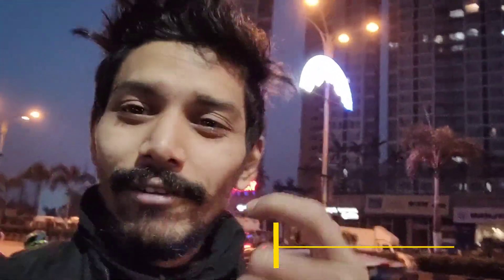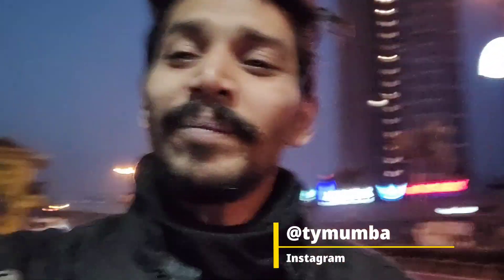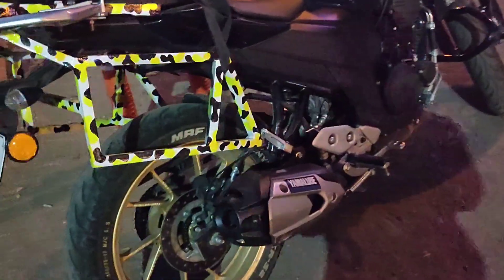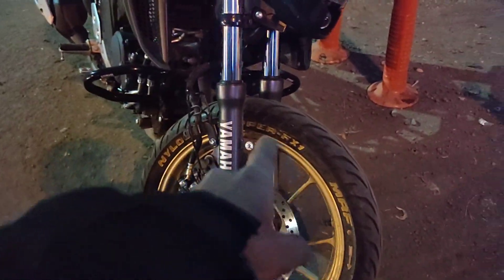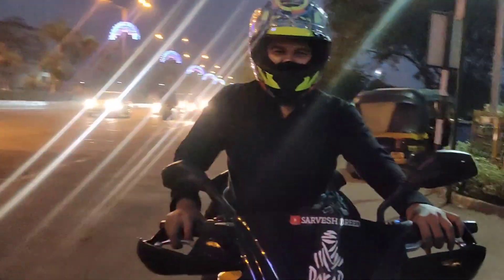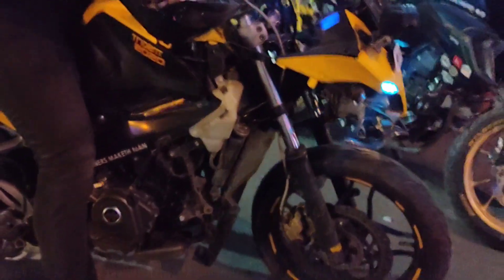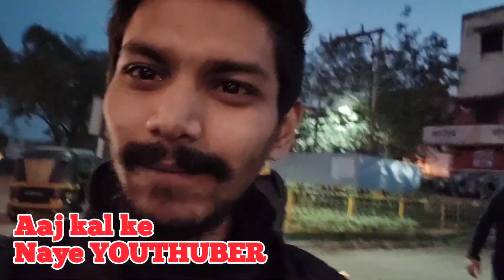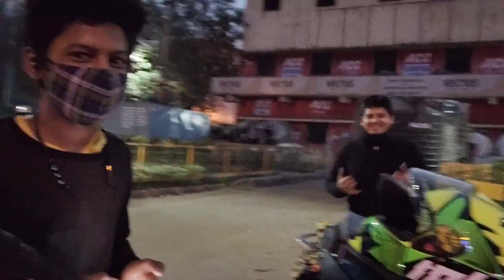What happens when you go Off-road w/ Cycledelic | Wheels Of Lost Freedom | #2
A Tragic episode of life while Off-road at Cycledelic Trail

follow them below on instagram : @cycledelictrails

Do hit the "Like" button and also drop down views in the "Comment" section..

Do share it with everyone you know and spread the word.

Camera , audio & Editing : Realms X2 Pro